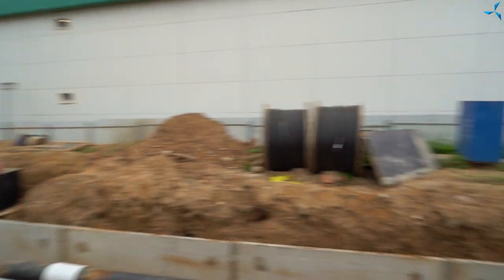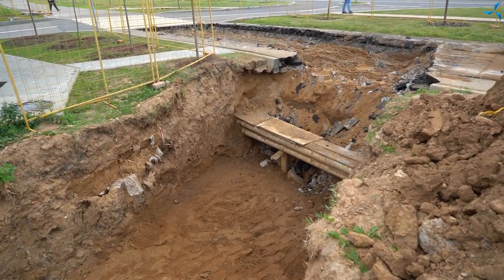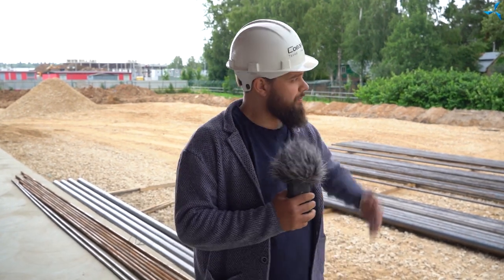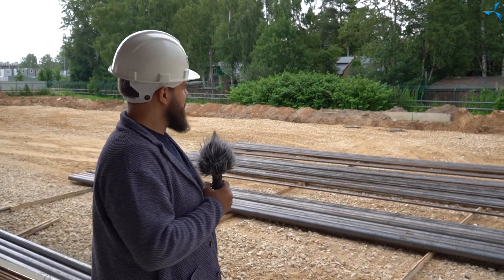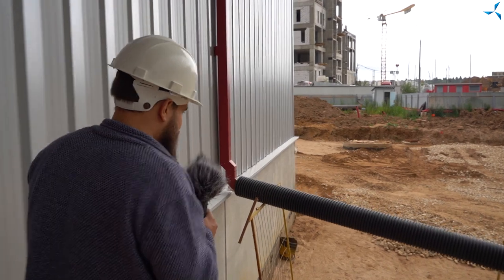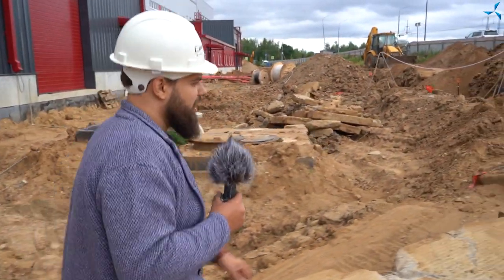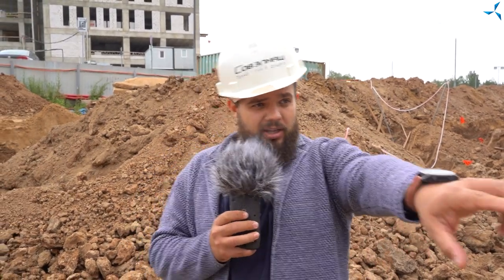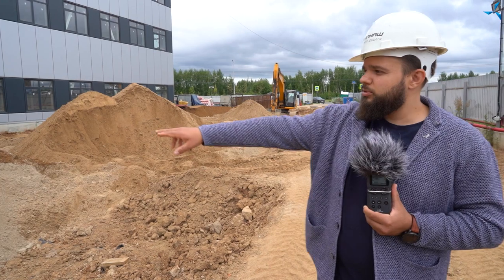Installation of heating equipment, control and land survey of external networks | "Sovelmash"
The installation of heat engineering equipment is currently in progress at the "Sovelmash" D&E construction site.

The engineering work is being carried out both outside and inside the building - the project has moved on to the stage of finishing, commissioning and start-up activities going on with both engineering and process equipment.

This makes it possible to bring the date of putting the facility into operation as close as possible.

The pipes have already been installed in the heating mains, they are being welded, and the leakage control system is being connected. Waterproofing and other tasks have been completed on a number of nodes.

Outside the "Sovelmash" construction site, preparations are underway to install the utilities.

The area has been prepared for asphalt paving: it is now quite flat, and backfilling with sand and crushed stone has been carried out.

To launch this process an advance payment is to be made, so the attention of everyone interested in the success of the project is called for! The pace of all activities depends on the rate at which investments are coming in.

The temporary fence units have been dismantled and are gradually being removed.

A platform has been assembled for the installation of ventilation and air conditioning equipment, which will reduce the vibration load of the entire building.

The pipes are being treated with a special mixture and put in their intended location, the wells are being installed.

A trench is being formed for installing outdoor lighting utilities.

A part of the temporary road has been dismantled for further laying of utilities.

Work on shaping the vertical layout is proceeding fairly quickly.

Also, according to the representative of "Oblstroy" Dmitriy Skorobogatov, today, July 11, the control and land survey of the constructed external water supply lines, namely 110 mm diameter branches from the production enterprise "Sovelmash" to the constructed chamber is being carried out for mapping these branches on the engineering topographic plan of Moscow.

Inside the building, the work is underway to install lighting.

Find out more in today's video.